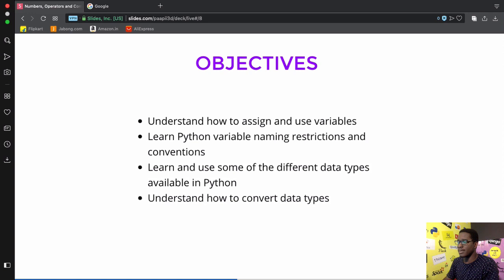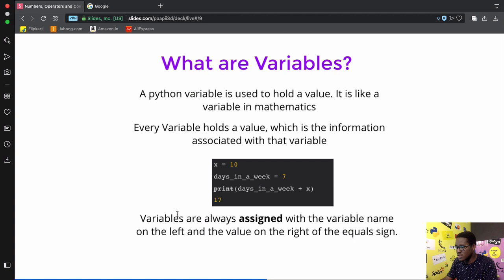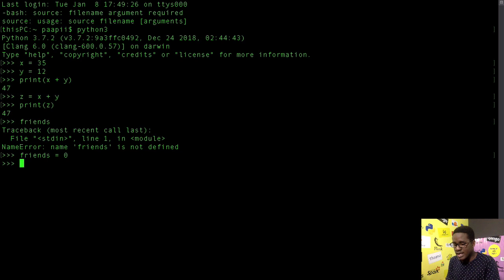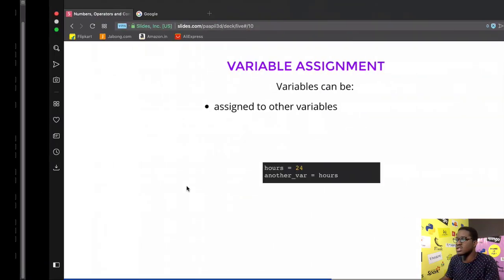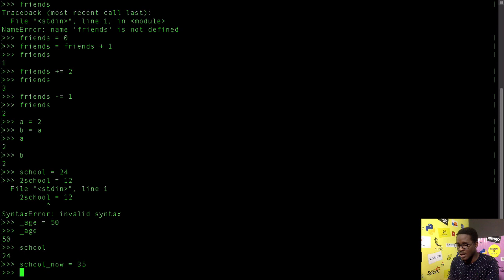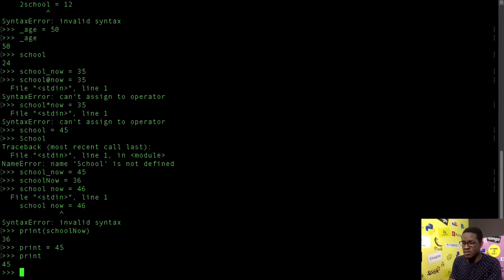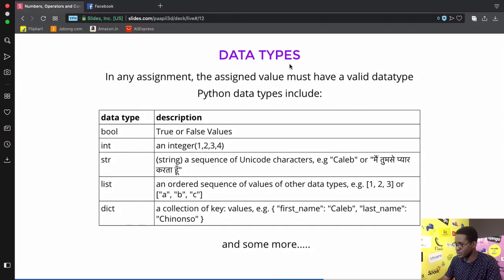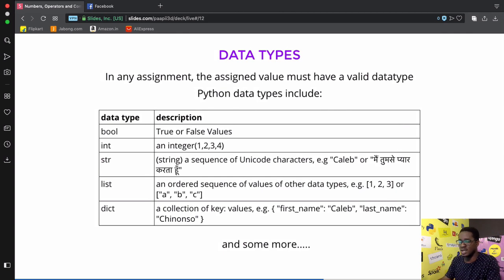4. Variables and Strings in Python - Part 1 - 30 days of Python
In this video, we are going to look at variables in python. We would learn how we can declare variables and some naming conventions in python.